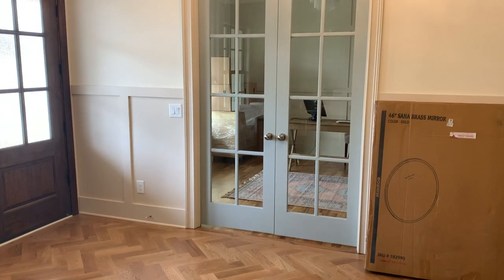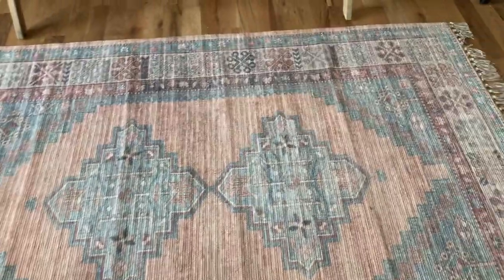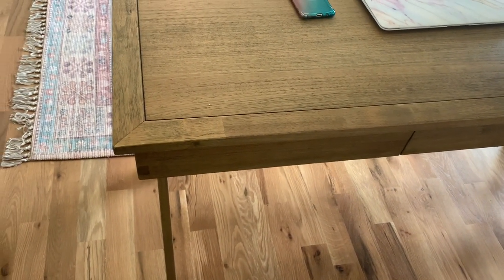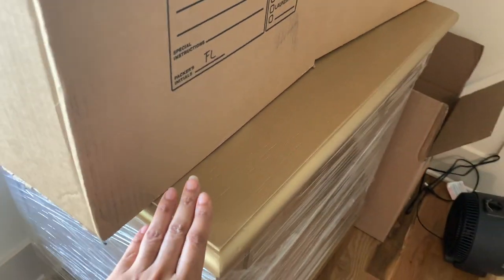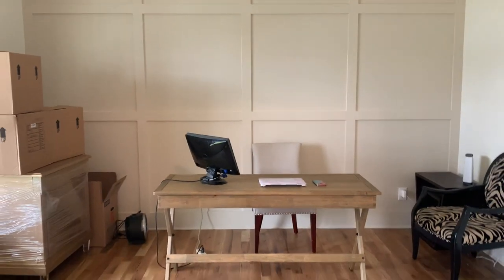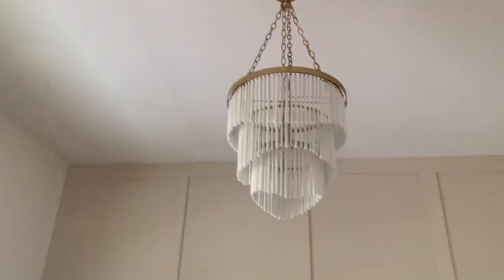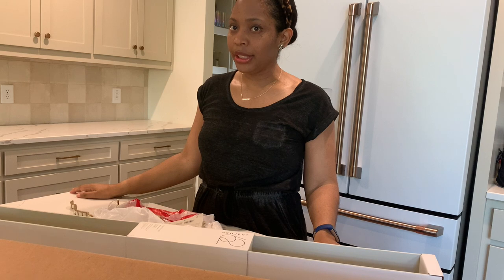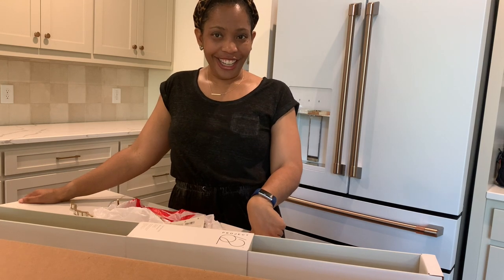Home Update | Office Tour | New Furniture + Shop with Me | New Construction Home | House to Home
Today, I’m giving you a tour of my office.  I’ll show you the rug and desk I purchased, along with a few other random items.  We’ll also take our first field trip (or shop with me) to Target as we look for curtain rods and spy some other interesting things.

The office is far from done, so this will probably be the first of a few videos to come.

xoxoxo,
Tanelila

Light Fixture

Gold Curtain Rod

Gold Curtain Clip Rings